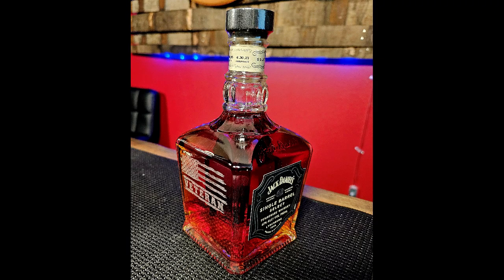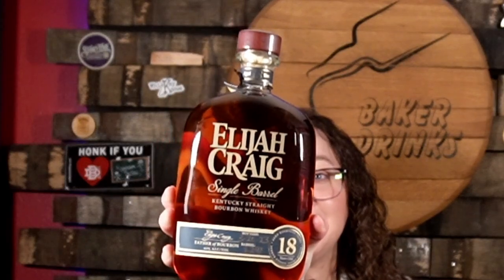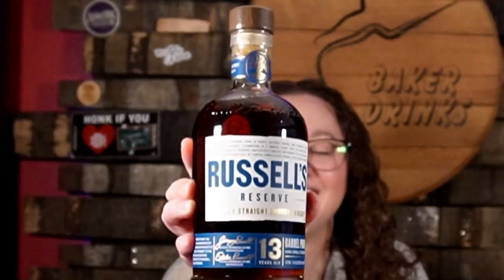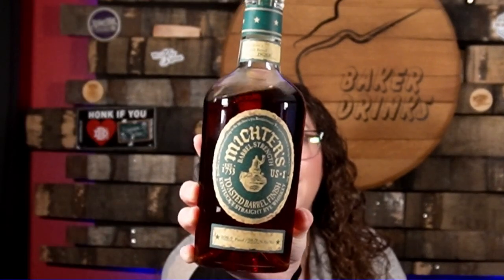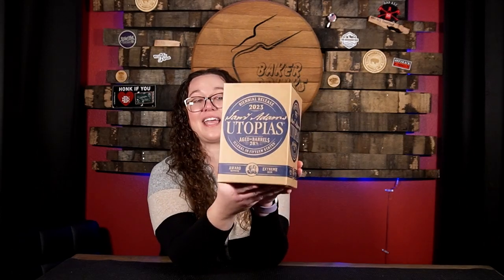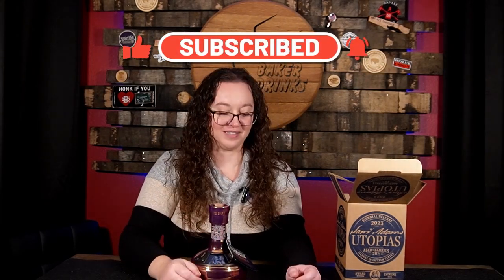Phenomenal November Bottle Haul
This is our bottle Haul from the month of Novemberr 2023.

We drink mostly bourbon and rye whiskeys but are expanding to whisky from around the world, some Special release Beers, a wine, and a cognac!